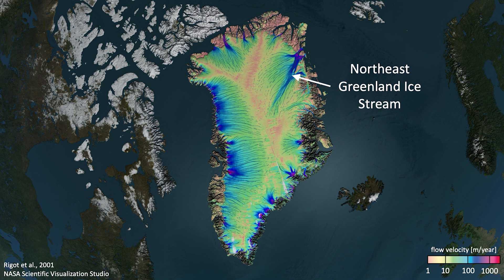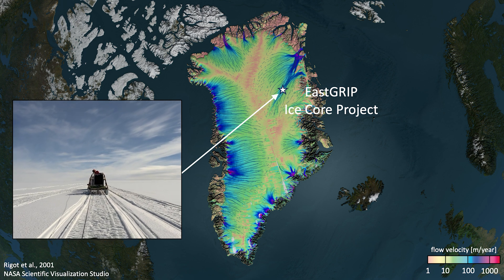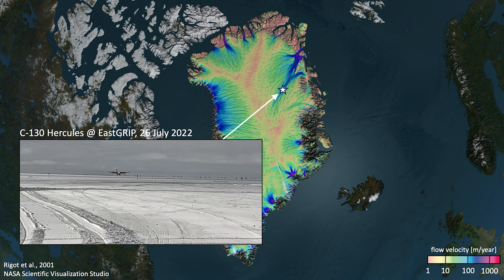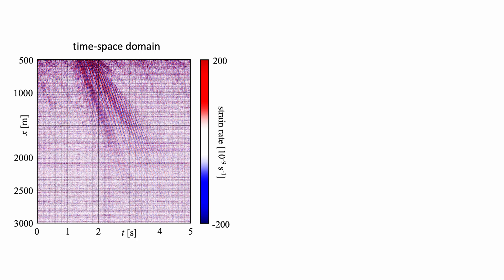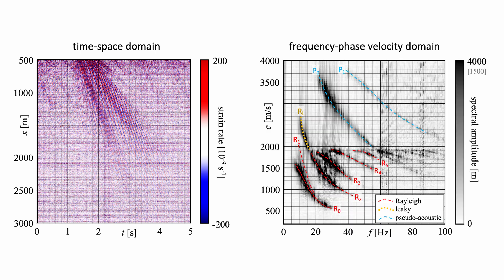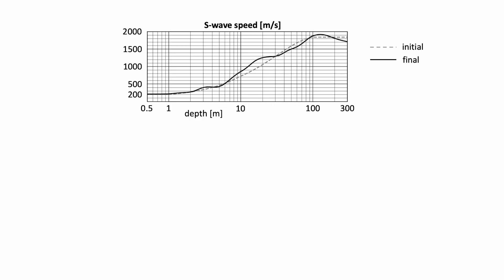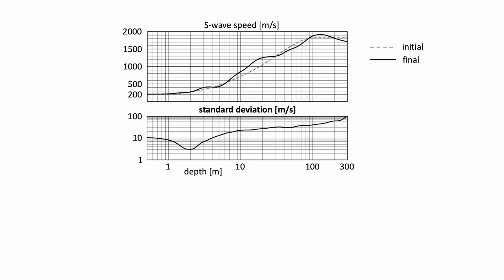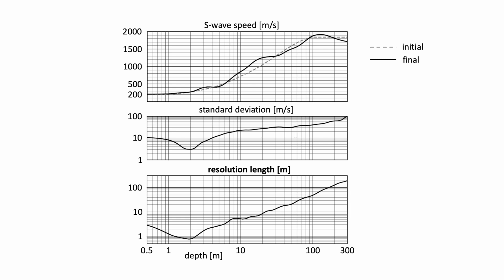Fiber-Optic Airplane Seismology on the Northeast Greenland Ice Stream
In this video, we present DAS data from an airplane landing at the EastGRIP site in Greeland. Containing more than 15 wave propagation modes, the data allow us to infer firn ice sheet properties with unprecedented accuracy.

Filmed and edited by Lars Gebraad.